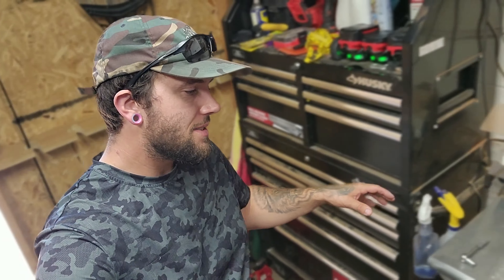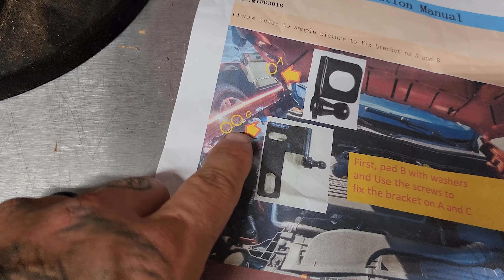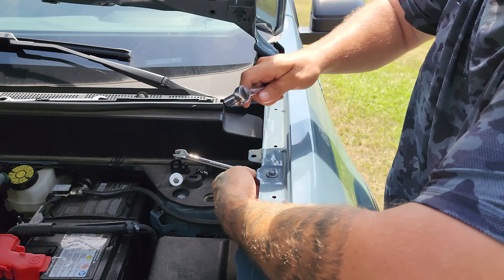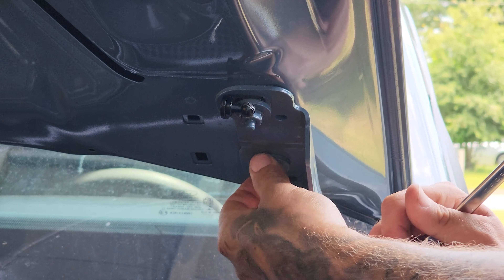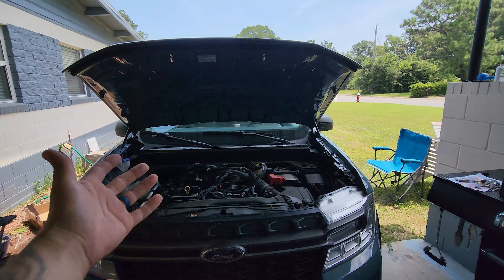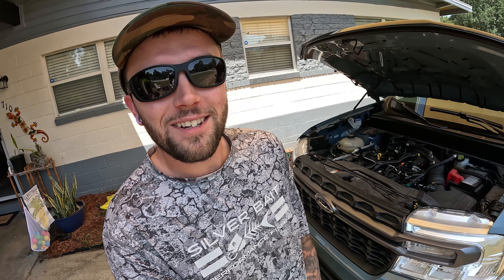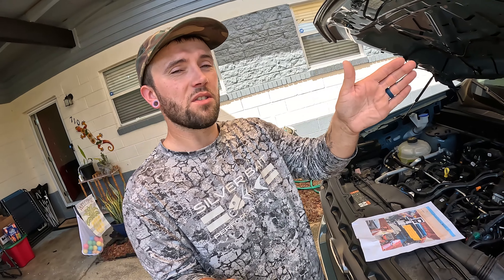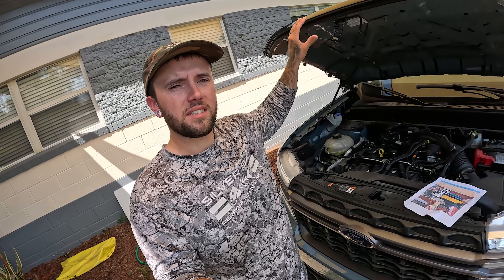How to Install Hood Lift Assist Struts on Ford Maverick + Product Review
In this video we take a look at how to install hood lift assist struts on the Ford Maverick, and then I give my opinion on this particular brand and whether I think they are worth the money or not.

TSUBASA LIFT STRUTS
MOUNTAIN DACALS